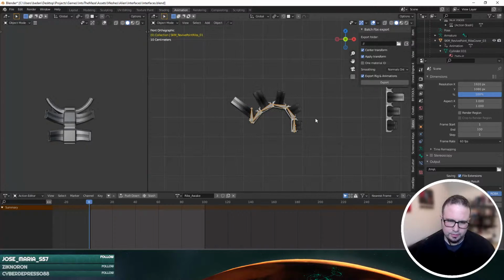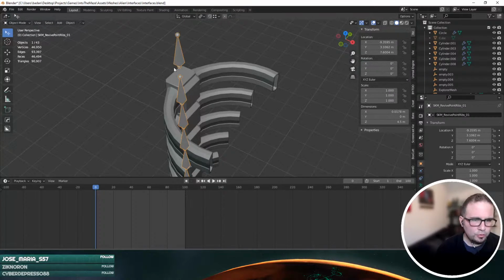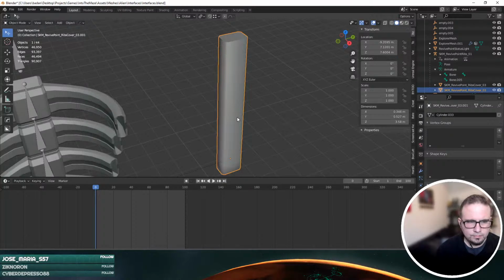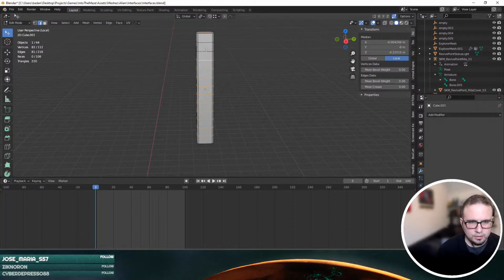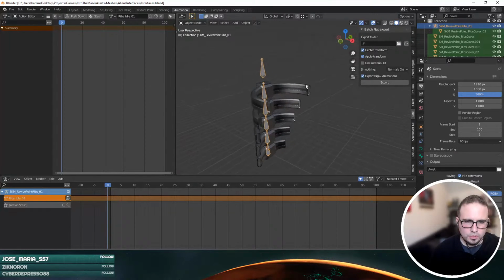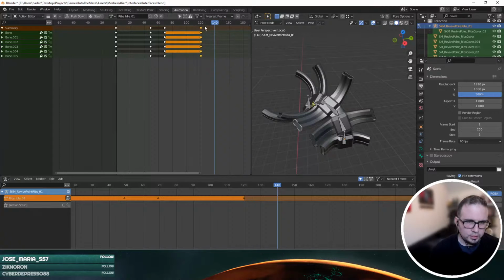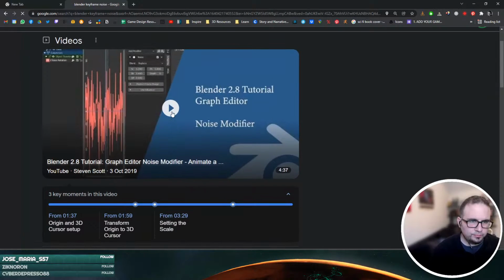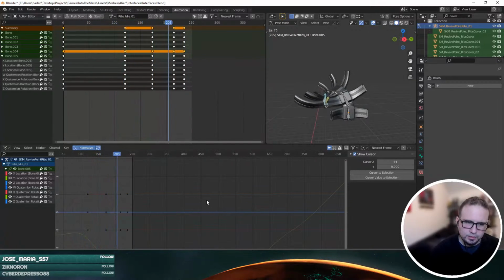Developing Into The Maze - Live Stream